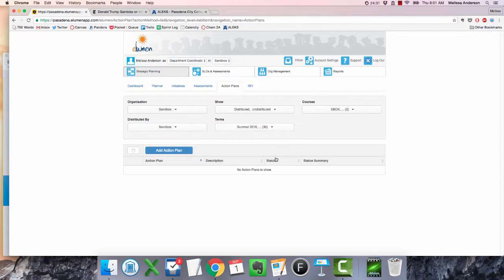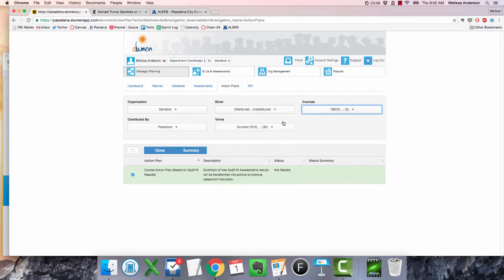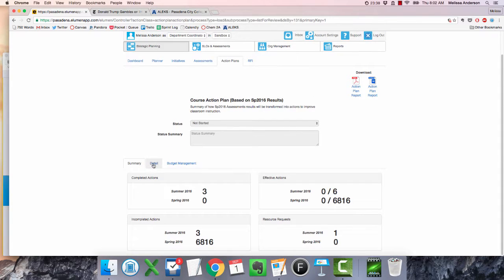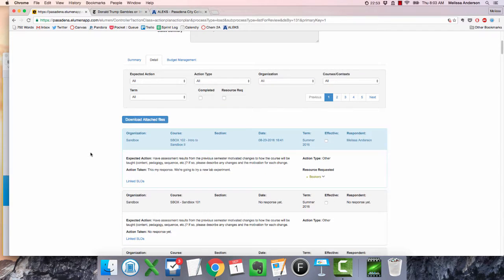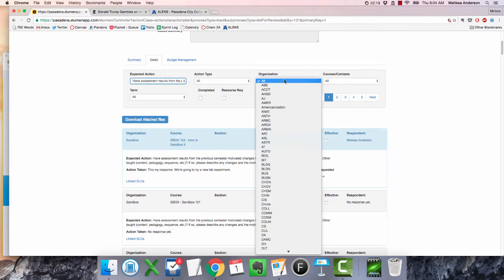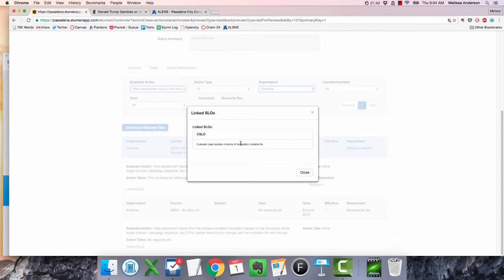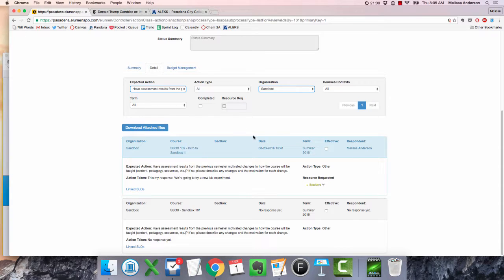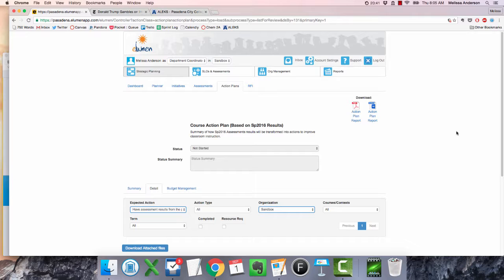Reviewing Action Plan Submissions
This brief video shows you how to find and review course action plans submissions in eLumen.